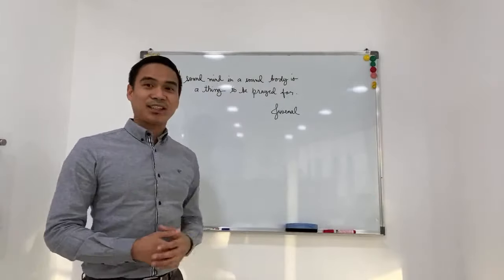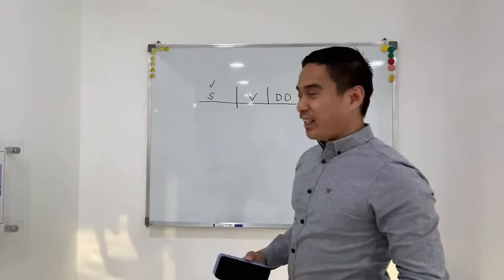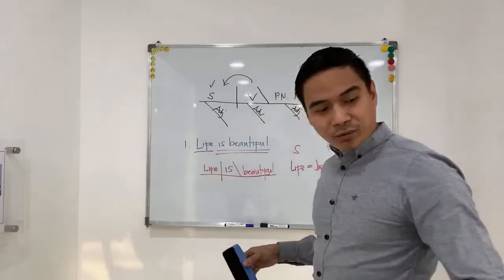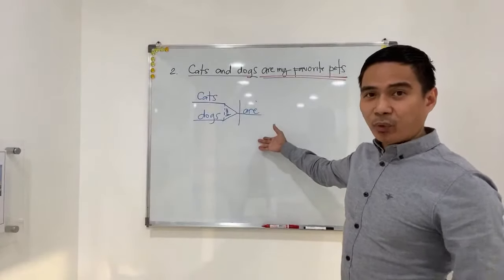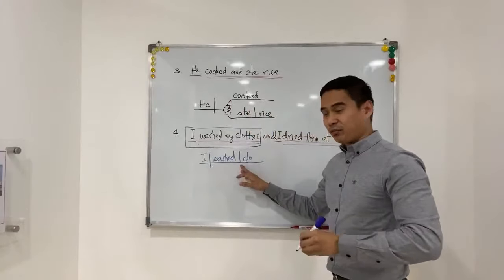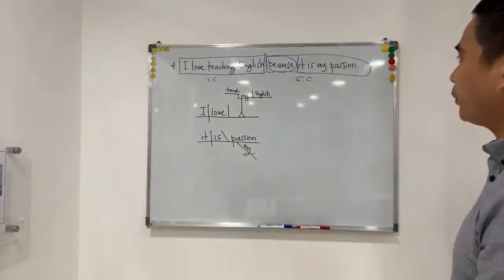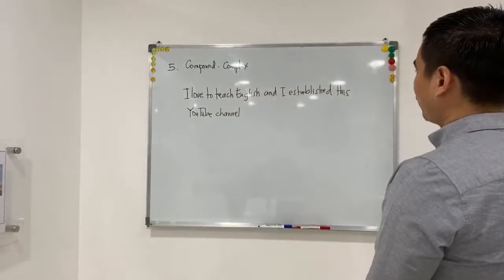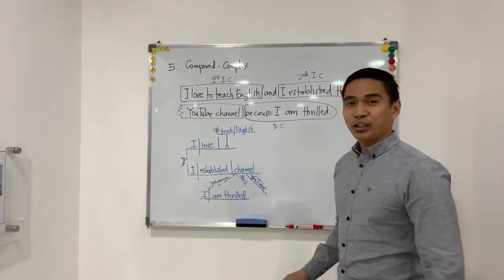LIVE: Sentence Diagramming Review and Exercises